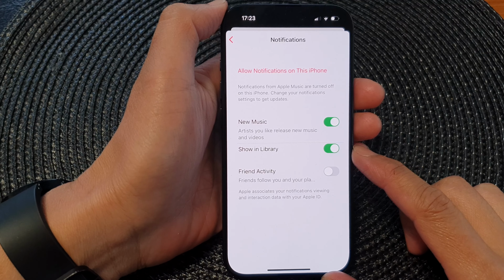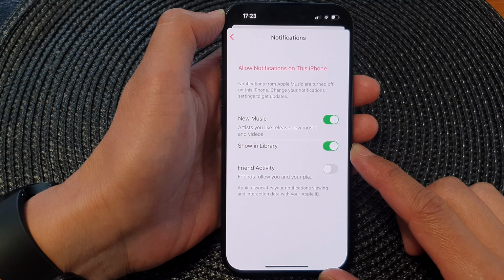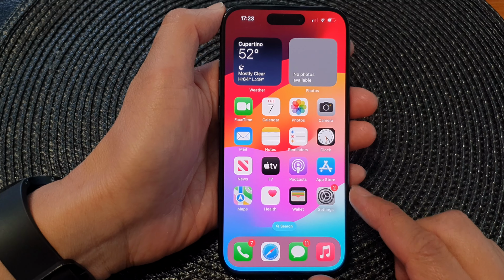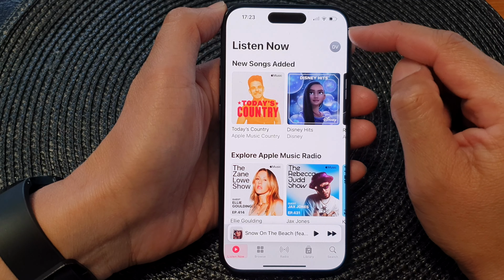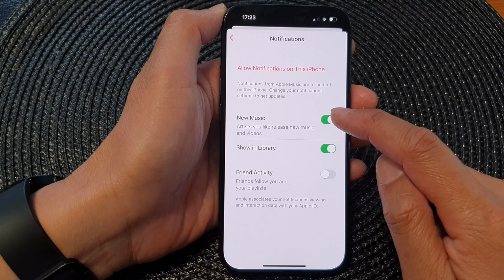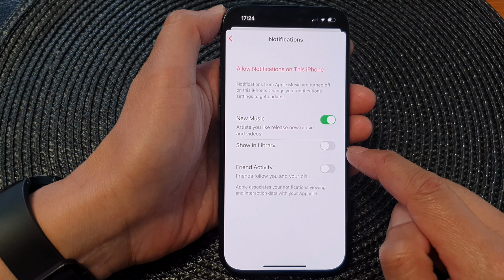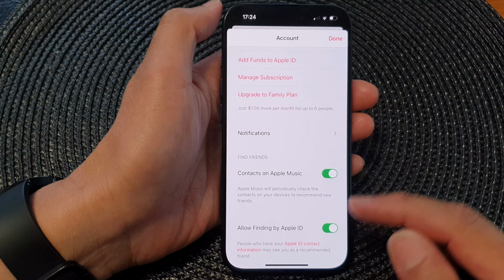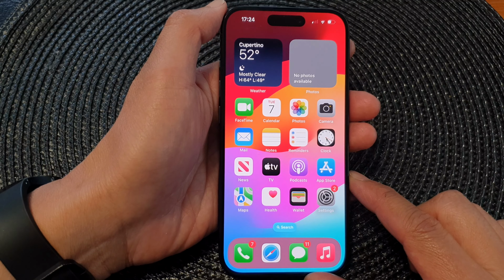iPhone 15/15 Pro Max: How to Turn On/Off New Music Notifications In Library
Learn how you can turn on or off new music notifications in the Library on the iPhone 15 / iPhone 15 Pro/15 Pro Max/ iPhone 15 Plus.